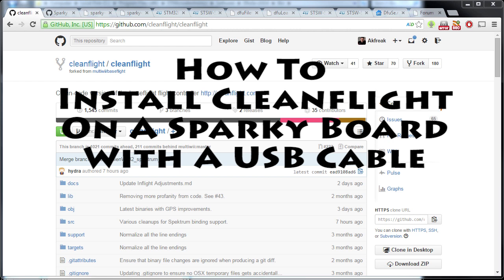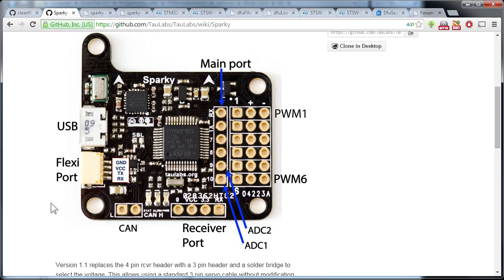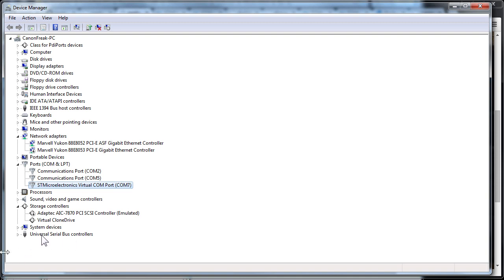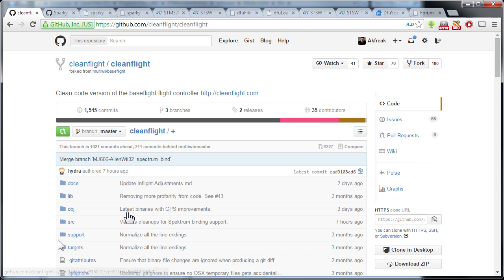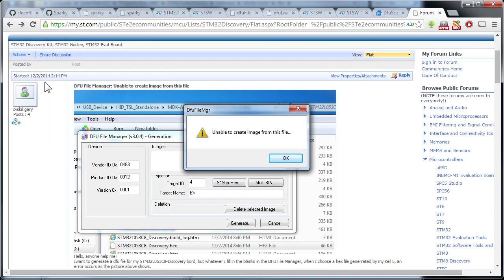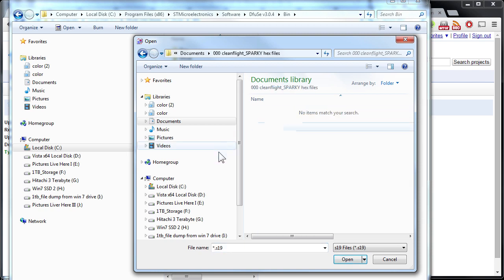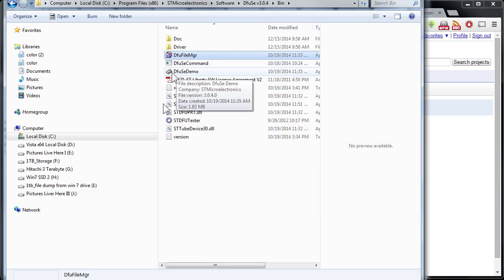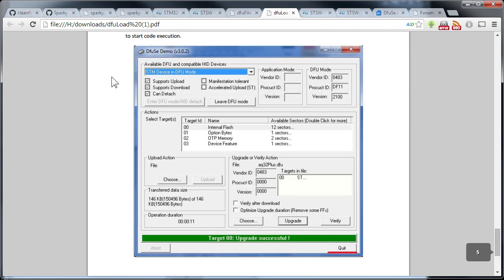How to Install Cleanflight On a Sparky Board With a USB Cable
In this video I show you how to Install Cleanflight On a Sparky Board With A USB Cable.

DfuSE  it contains 2 programs DfuManager (converts Hex to Dfu files) and DufSE Demo. (it pushes the DFU to the STM32F3). Note this link is for the latest Version 3.0.4 but it has a bug and will not convert .hex files. You need to find a copy of DfuSe 3.0.3 or 3.0.2

You will also need a STM VCP driver  the link is for ver 1.4.0